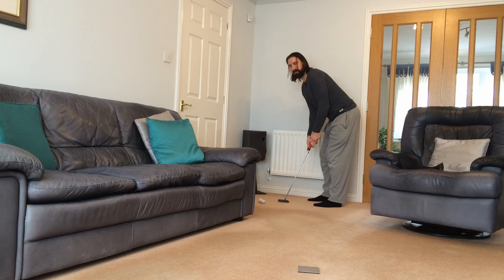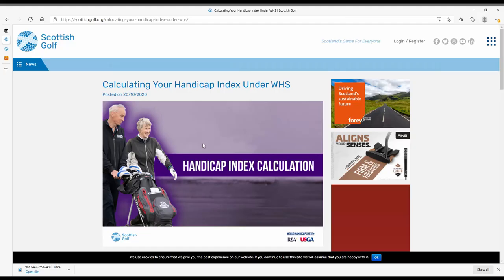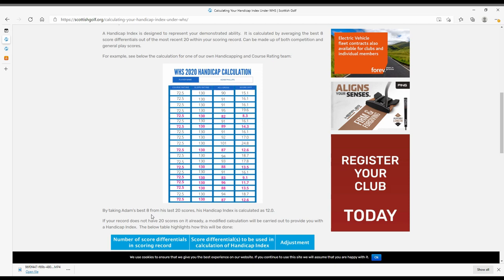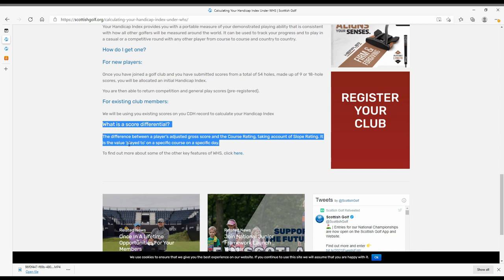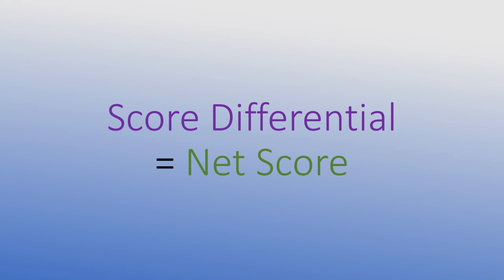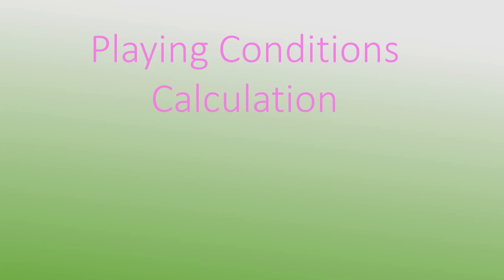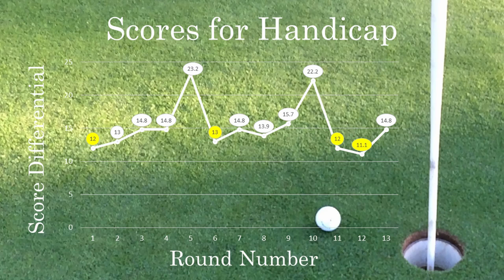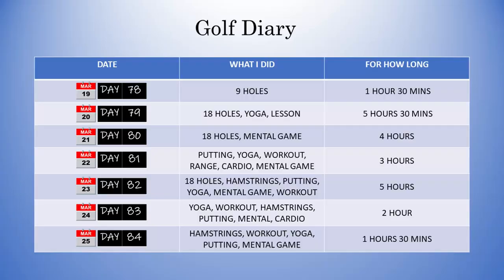Go Low Like a Pro: Episode 12, Part 1 - Good Will Hunting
In amongst the usual training and playing, I have a look at the WHS in preparation for the season starting.